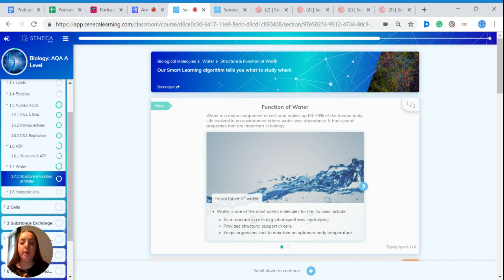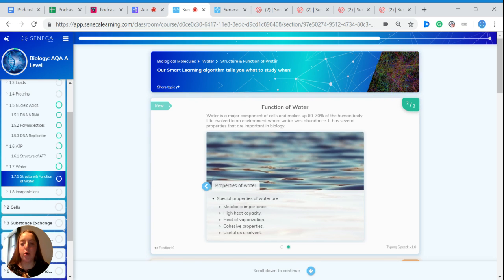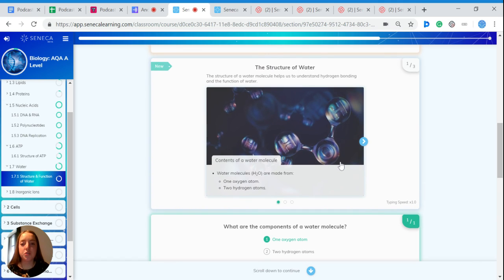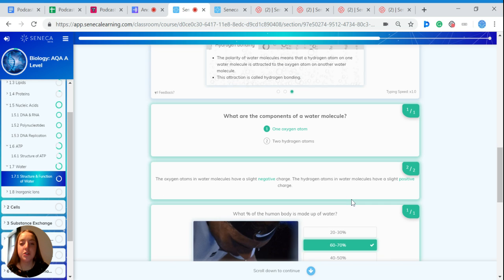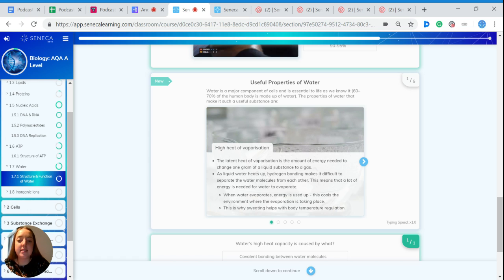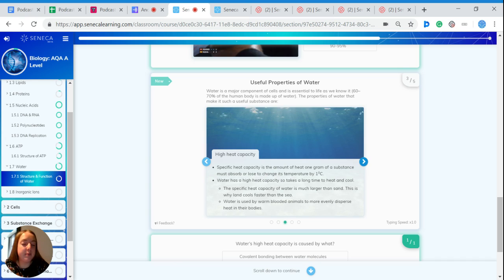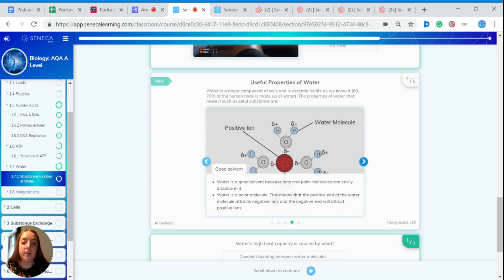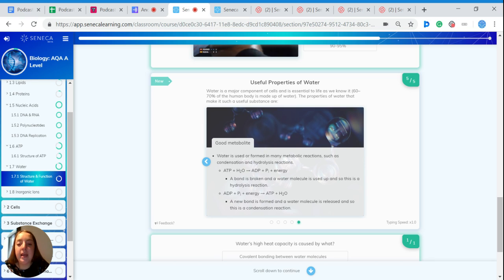A Level Biology - Structure & Function Of Water - Seneca - Learn 2x Faster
Water is life! Liz looks at the structure and function of water for your A Level Biology exam. In this episode, she will look at the properties of water that make it important for life on Earth.